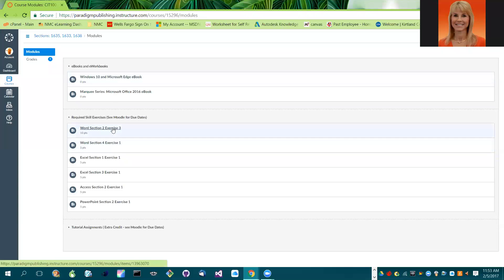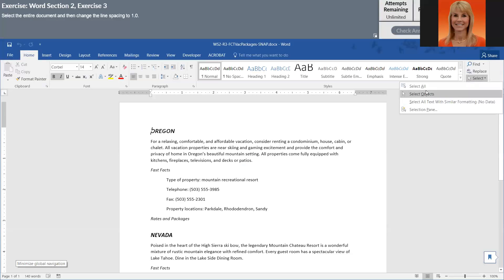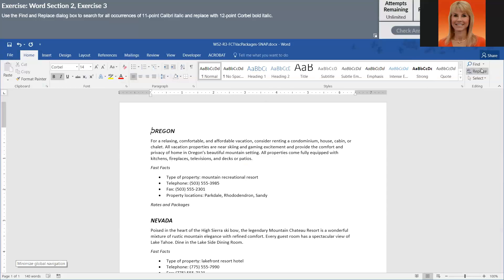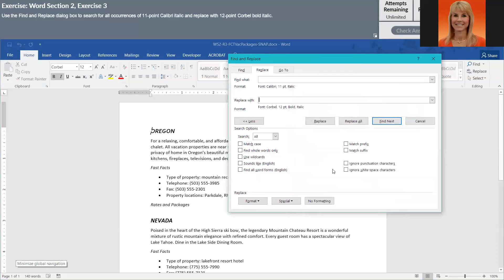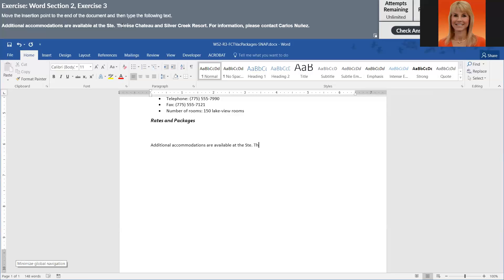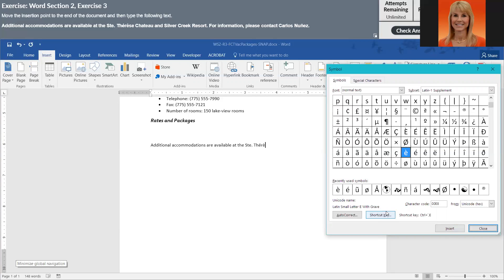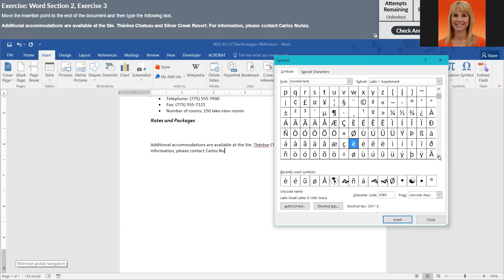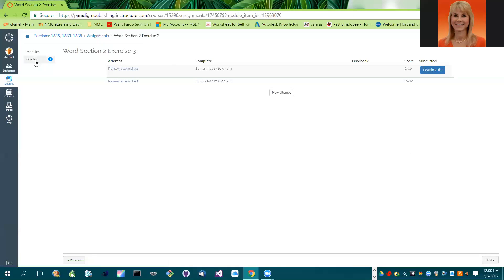Snap completing exercises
Demo showing how to complete Word Section 2 Skills Exercise 3

Marquee Series Microsoft Office 2016